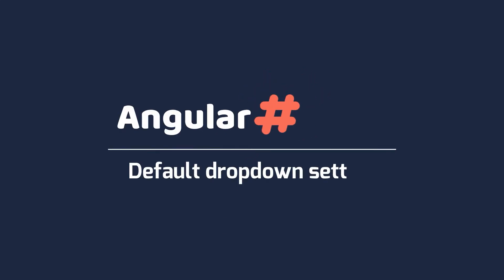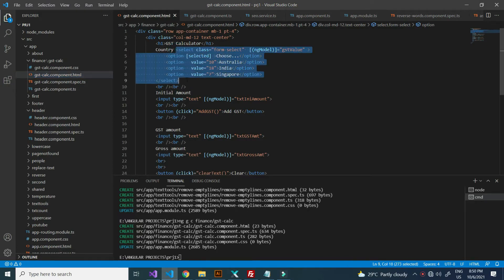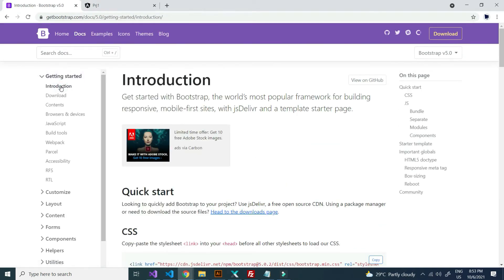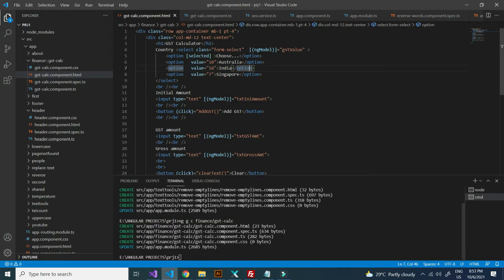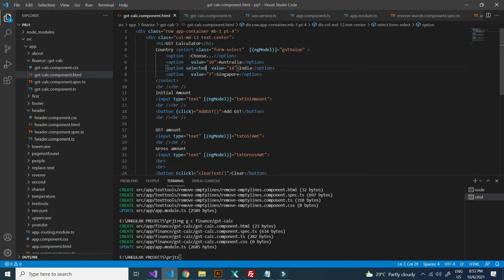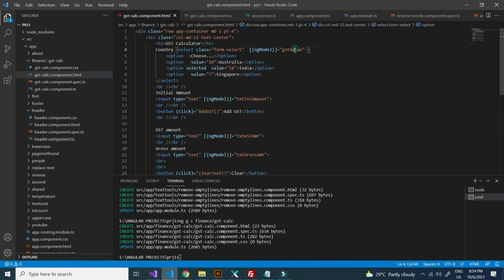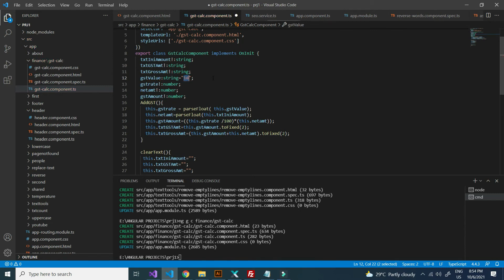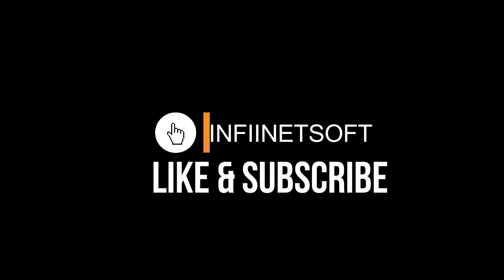How to set default dropdown value in angular?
Set default dropdown in Angular:
In this video tutorial I will show you how to set default dropdown in angular application.
Default dropdown value set example.